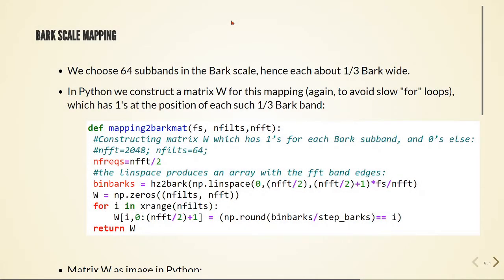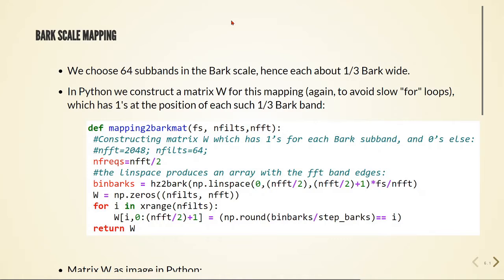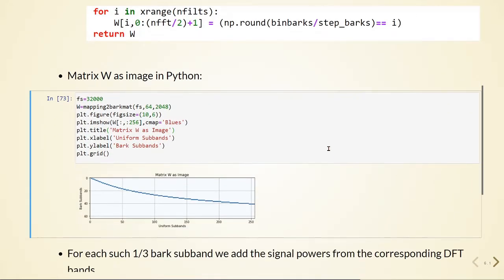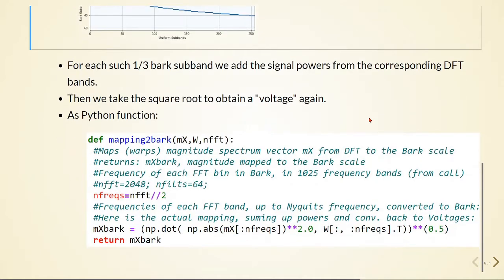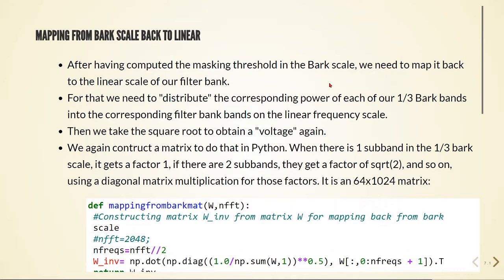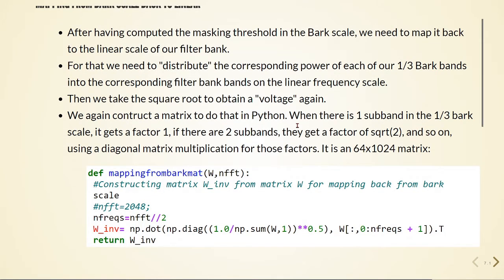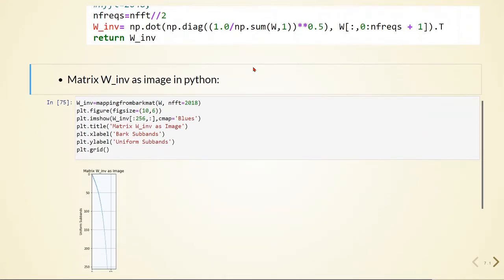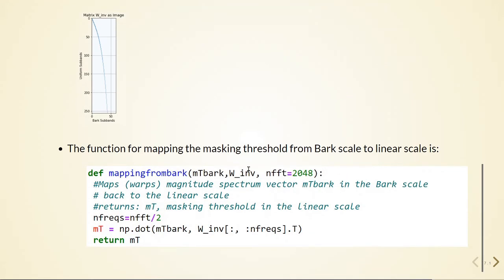Audio Coding - 05 Psychoacoustics Models - 03 Bark Scale Mapping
- Filterbanks1, NobleID
- FilterBanks2
- Physiological Effects
- Psychacoustics Models
- Quantization
- PQMF, MPEG1
- Prametric Coding/ Audio Coding for Communication (ULD)
- Stereo Coding